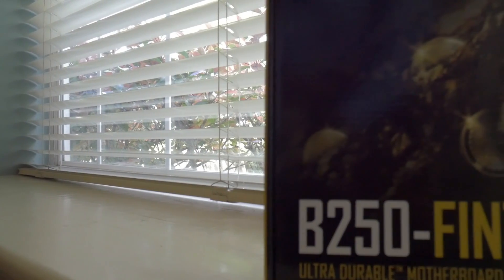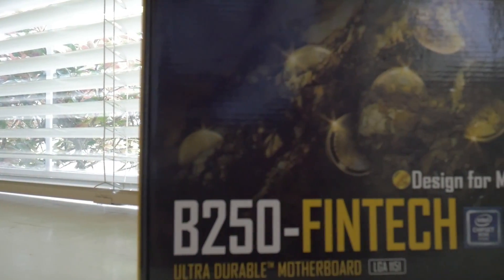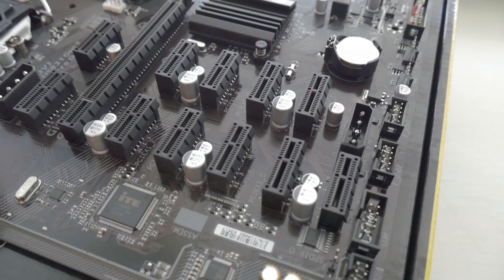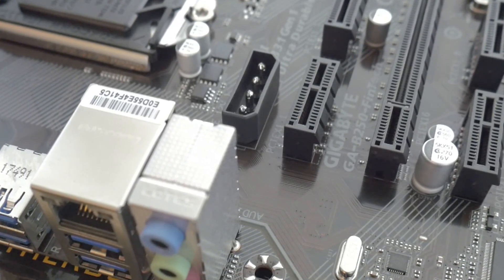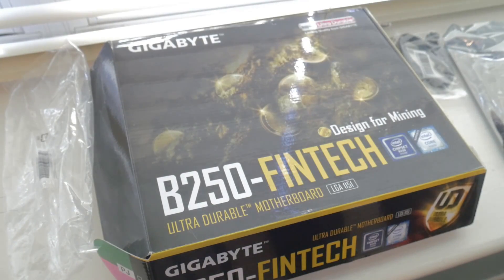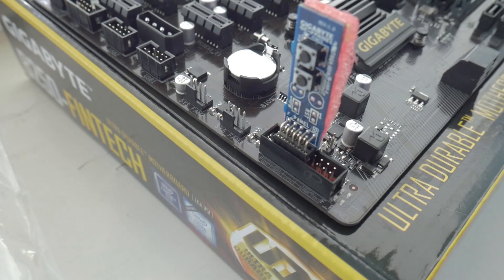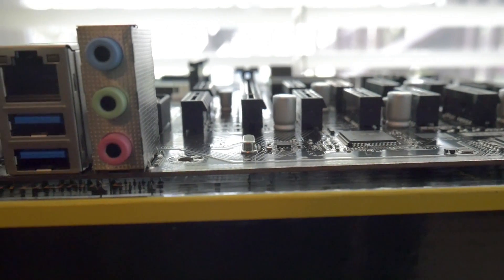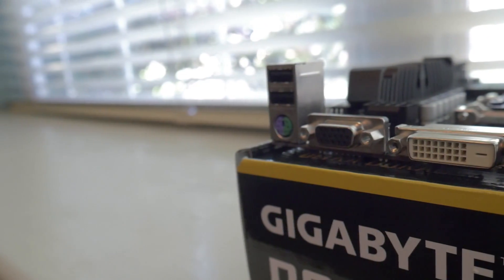Gigabyte B250-Fintech Mining Motherboard Review and Bios Settings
Finally got our hands on the Gigabyte B250-Fintech Mining Motherboard. But is it too late for gigabyte?